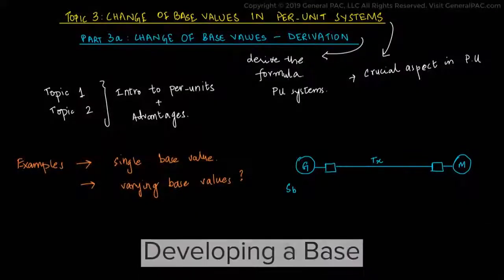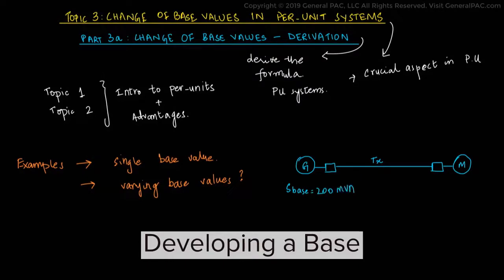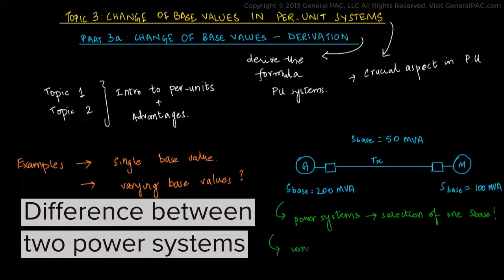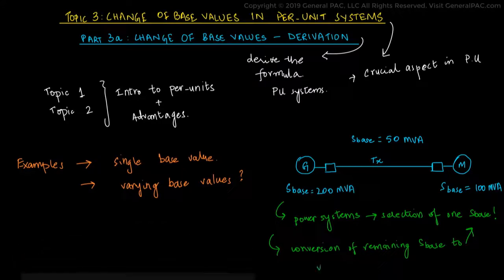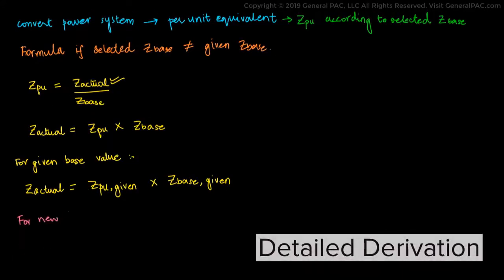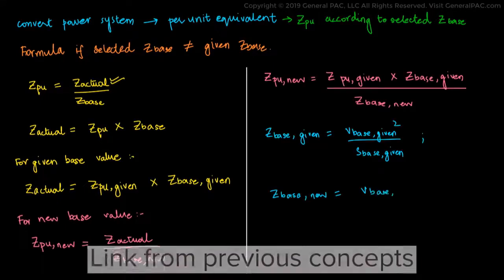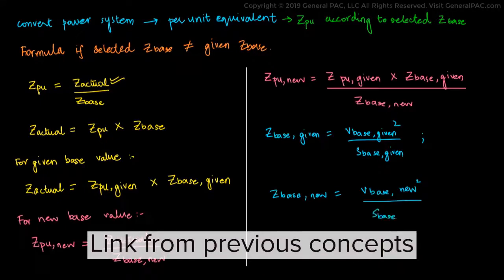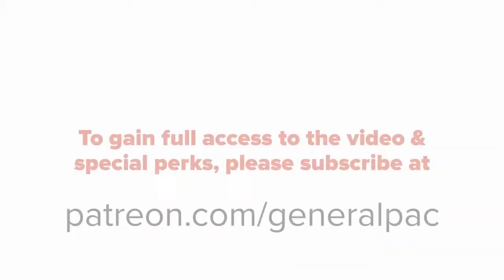Change of Base Values in Per-Unit Systems, Part 3a Teaser Video